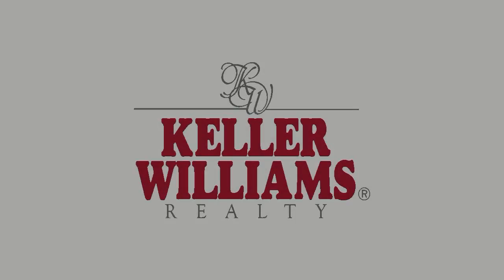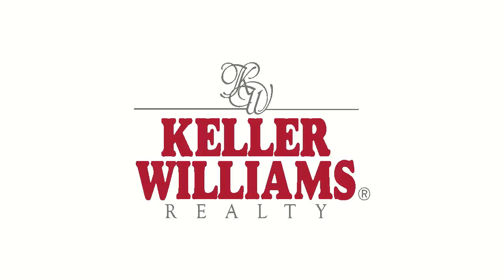Mitch Schwartz - Are You Falling Behind on Your Home Payments?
- It's not pretty but it's an ugly reality -- people are facing financial crisis these days and for some, keeping up with their home mortgage payments just isn't possible anymore.  If you've received a notice of default there a few things you can do to buy some more time so you can work on a strategy to avoid foreclosure or prepare on how to deal with it.  In this week's blog I share with you three action steps that you can take to stay in your house longer if facing foreclosure.

Mitch Schwartz
Keller Williams Realty-The Market Place
2230 Corporate Circle, STE 250